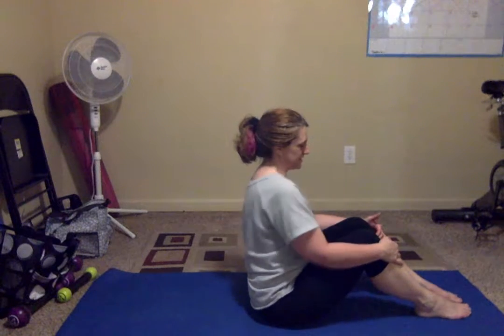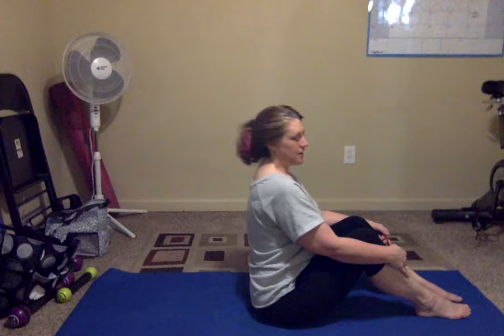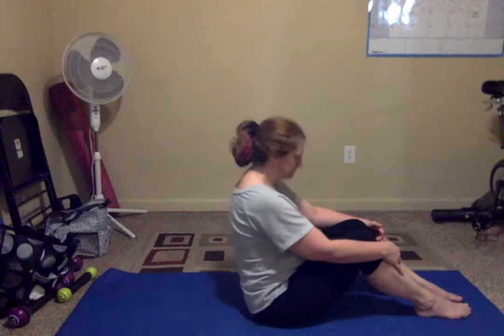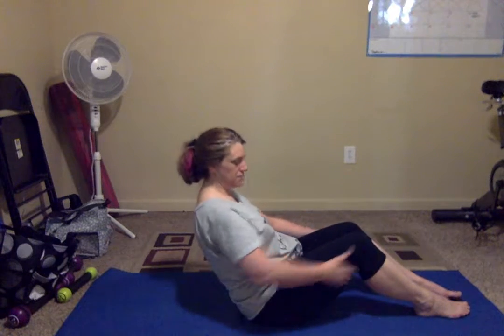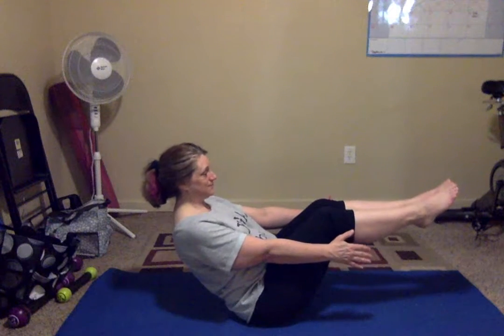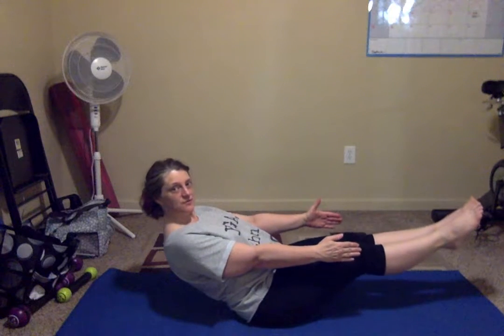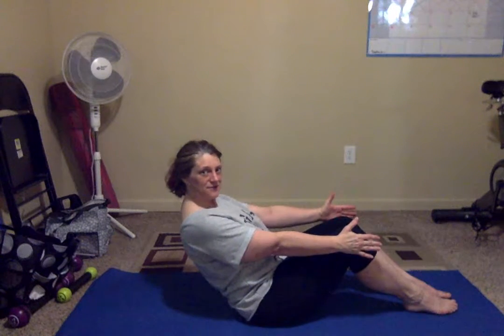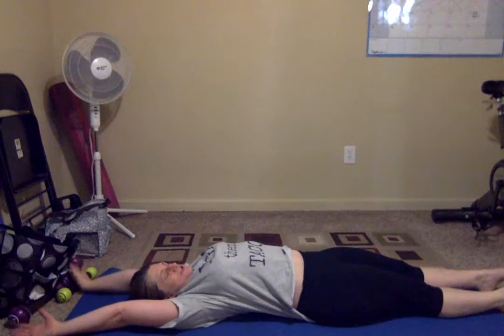Cancercize Boat Pose 12-18-18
In this move I show you different modifications to make it as challenging as you want for what works for you. Make sure you breathe! (: listen to your body. Talk to your doctor. Drink water. YOU ARE STRONGER!